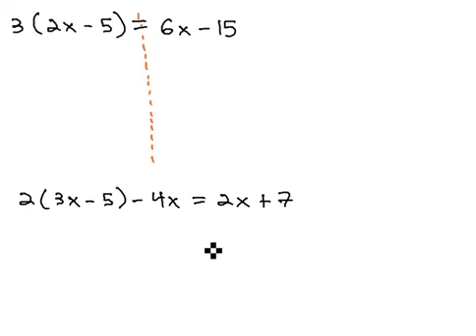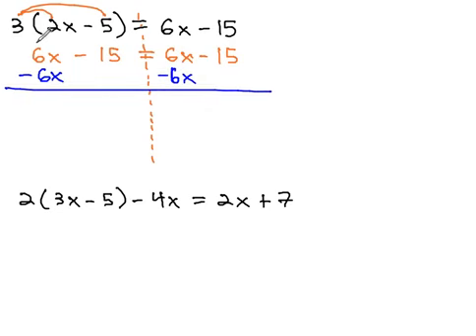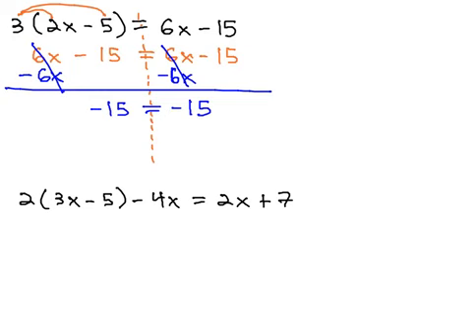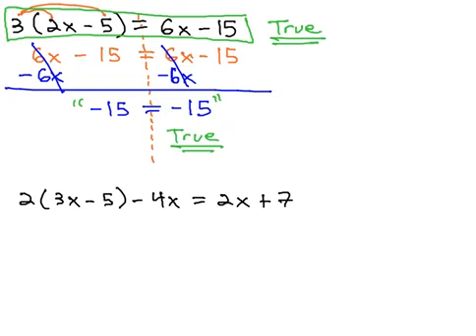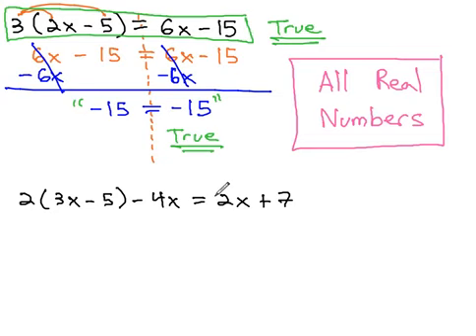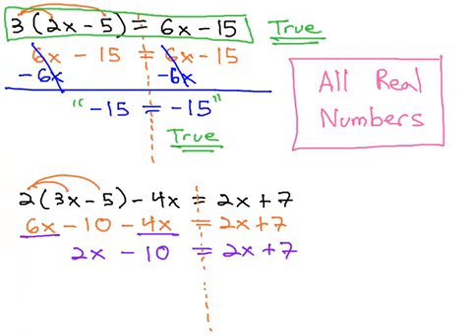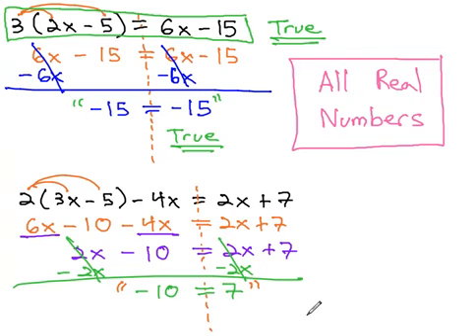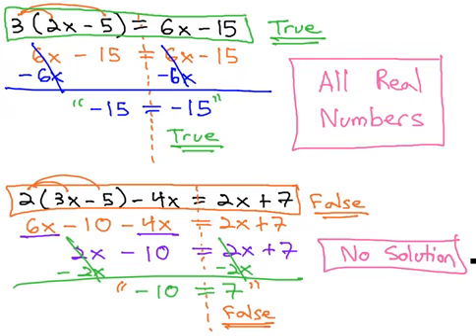LINEAR EQUATIONS-NO SOLUTION OR ALL REAL NUMBERS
This video is about solving a linear equation in which the solution is the set of ALL REAL NUMBERS or the solution is just EMPTY SET.